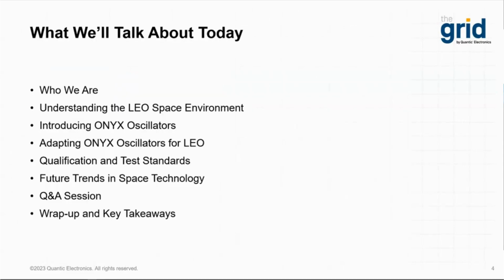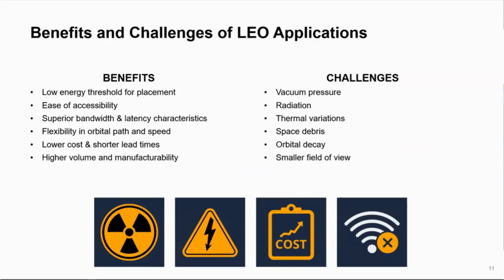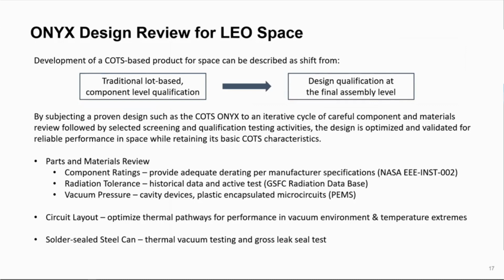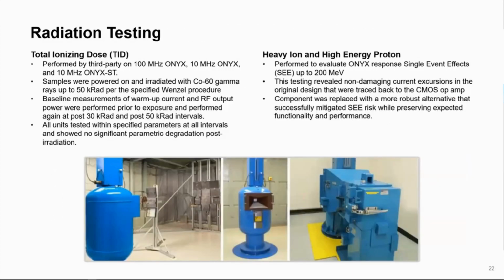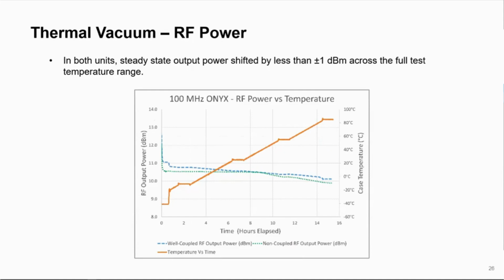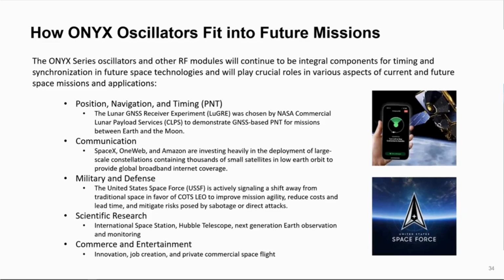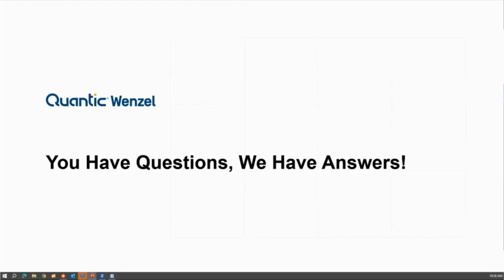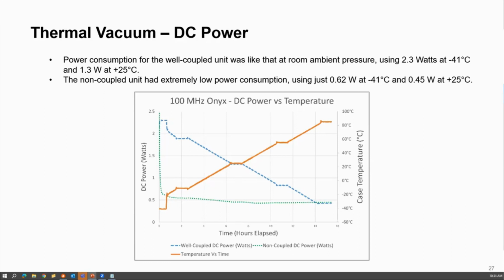Webinar: The Benefits of ONYX Oscillators for LEO Space Applications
In an era where the utilization of the Low Earth Orbit (LEO) region is expanding, the need for cost-effective and readily producible space-ready timing devices has never been more critical. In this exclusive webinar, Quantic Wenzel will unveil best practices and helpful tips for adapting and certifying OCXOs for production, tailored specifically for commercial LEO space applications. Don't miss this opportunity to gain invaluable insights into the future of space technology. Register now and be at the forefront of innovation in the LEO arena!

What You Will Learn:

Practical LEO Applications: Understand how Low Earth Orbit (LEO) is revolutionizing various industries with its accessibility and superior performance characteristics. We will explain how space technology is applied for a wide range of practical purposes, including satellite communications, Earth observation, and scientific research.

Design Innovation and Adaptation: Gain insight into our innovative approach to adapting OCXOs for LEO space applications. We will discuss the specific design challenges posed by the unique space environment and how you can overcome them.

Testing and Reliability in Space: Learn about the rigorous testing processes that ensure the reliability and performance of OCXOs in space. We'll discuss radiation testing, thermal vacuum trials, and other essential tests, highlighting their role in space technology.

Future Trends: Look ahead to the evolving landscape of space technology. We will discuss emerging trends and advancements in the field, providing insights into what the future holds for space timing technology.

Our Space Heritage: Learn about our legacy in developing precision devices for space missions. Learn about the critical contributions we've made to NASA, JPL, and other organizations in advancing space technology.